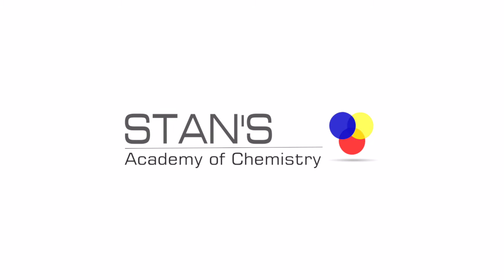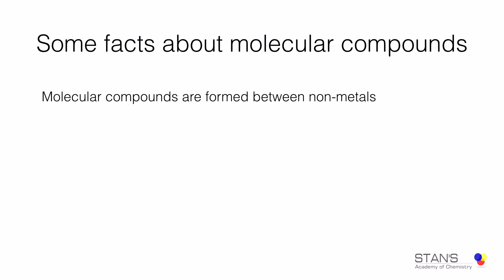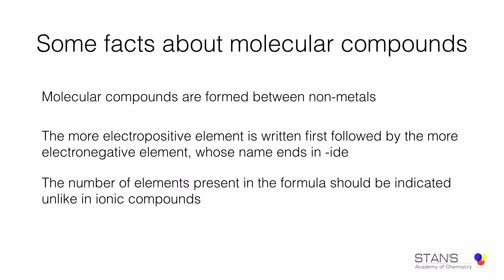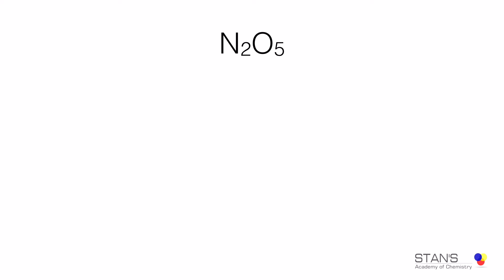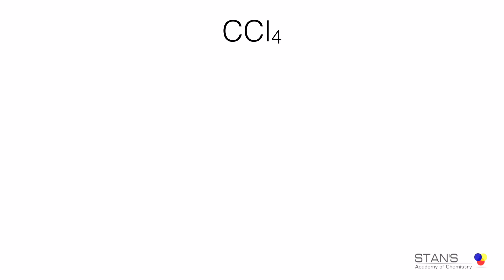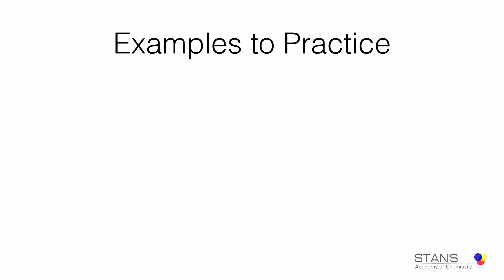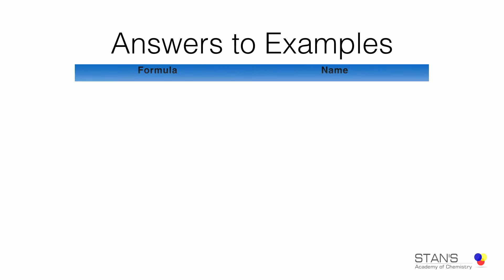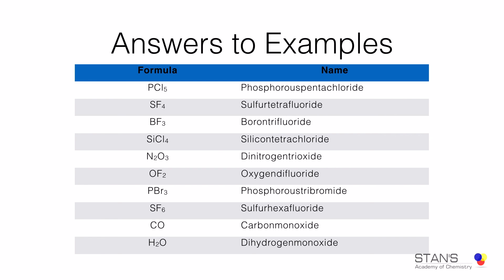Naming Simple Molecular Compounds |Covalent Compounds| Rules | Examples | Explanations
This video explains how to name molecular or covalent compounds.
How to name the compounds using Greek pefixes and rules for the ending of the electronegative elements.
Solved examples are provided with explanations and some practice questions are also given.
These pages have detailed rules with more practice questions.